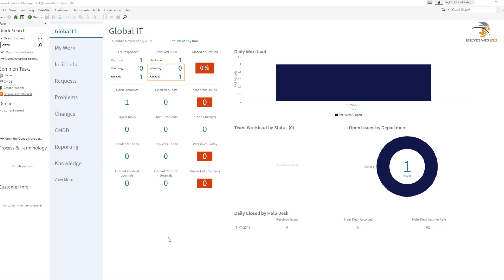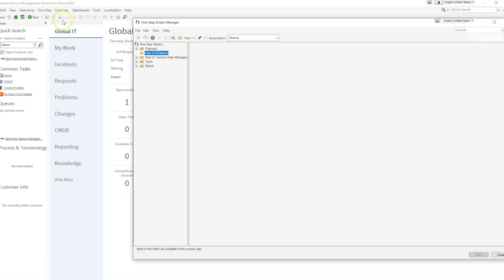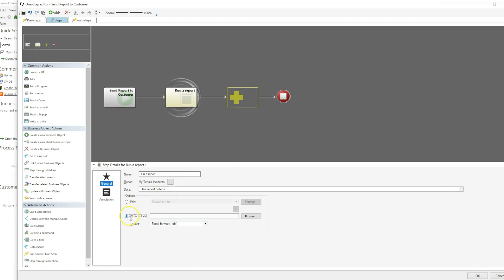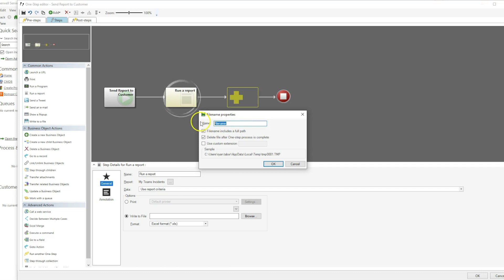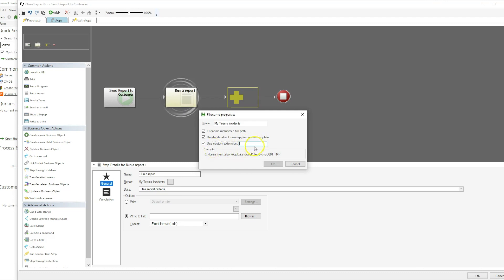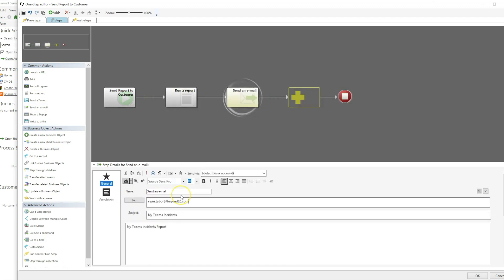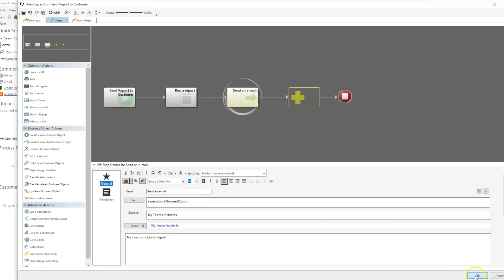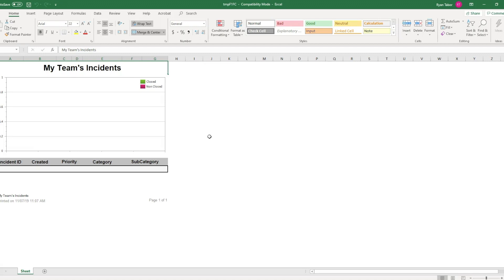How to Email Reports from One Steps in Cherwell 9.6.1